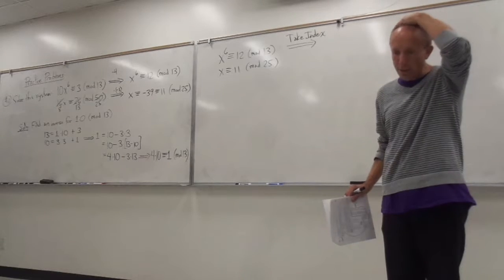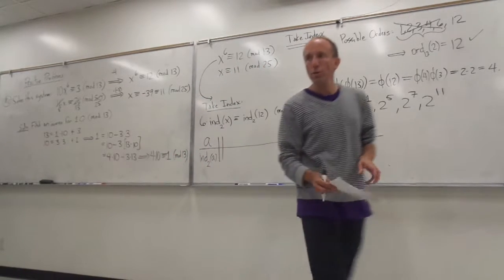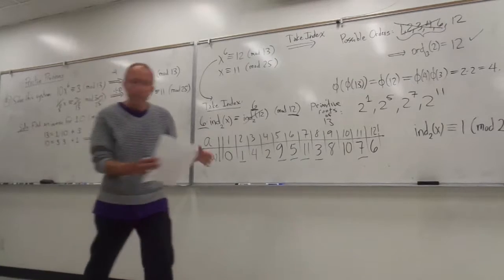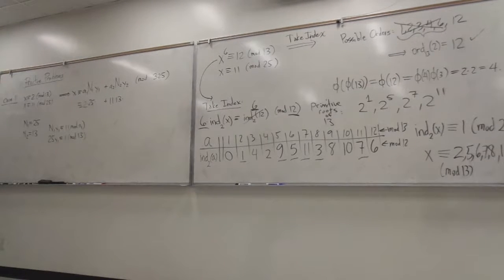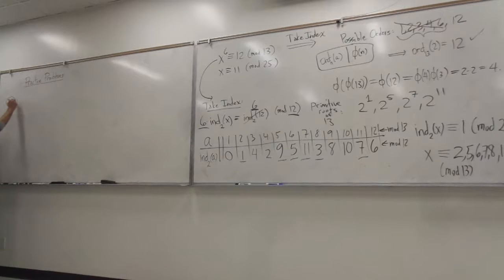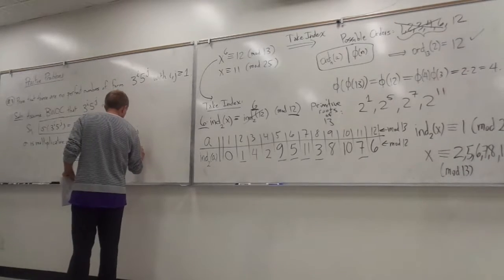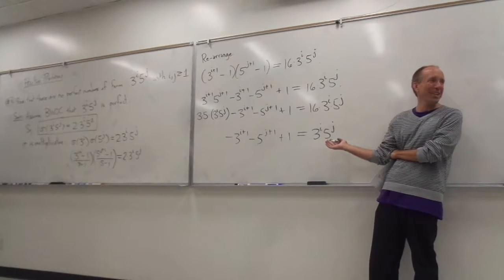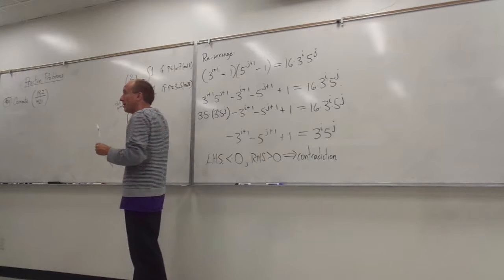Final Exam Review - Segment 2